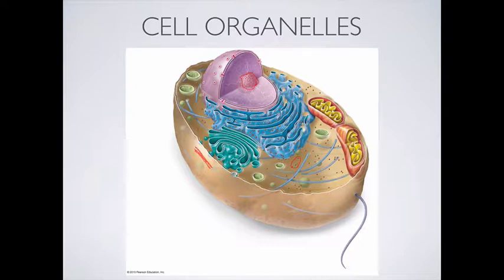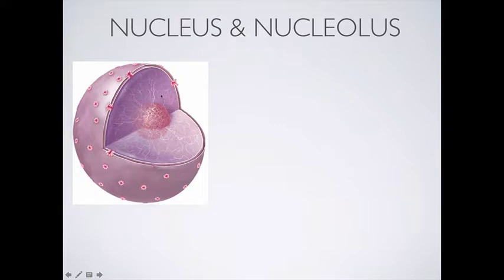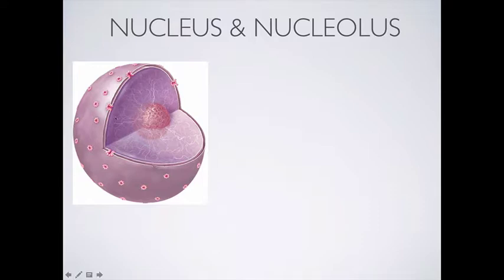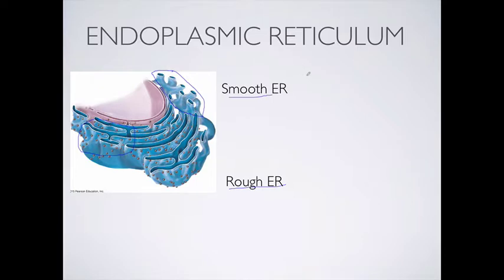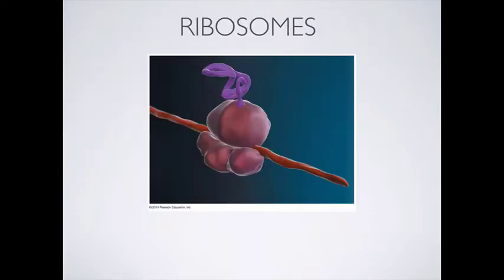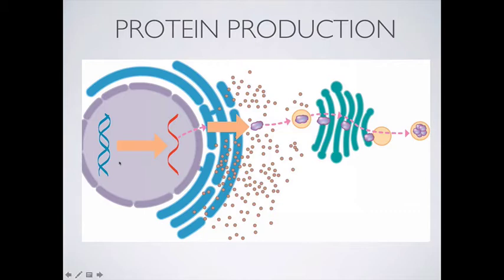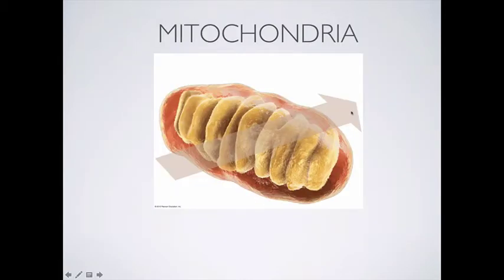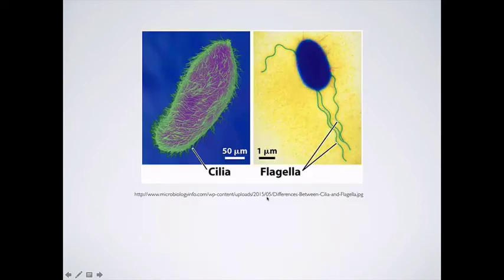Bio100 Wk3 V4